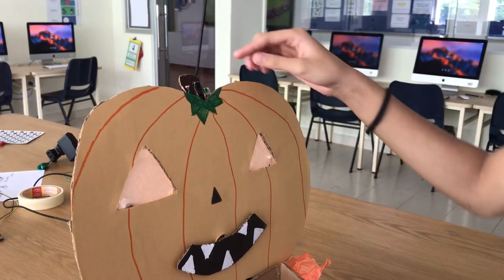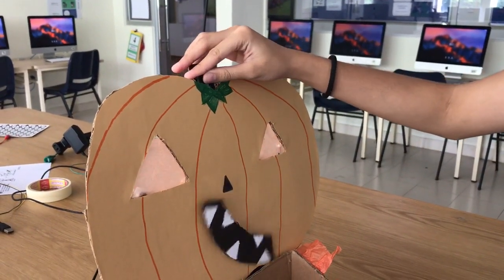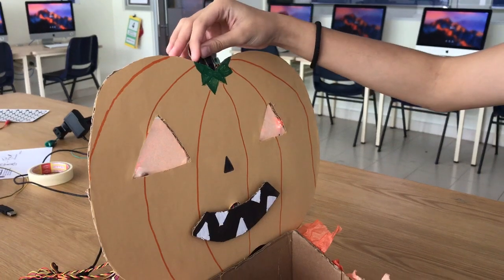Grade 8: Amber's Jack-o-bot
🎃 Amber (Grade 8) built this cool robotic jack-o-lantern just in time for Halloween! Check out how it reacts to its environment with motion, sound and light receptors.